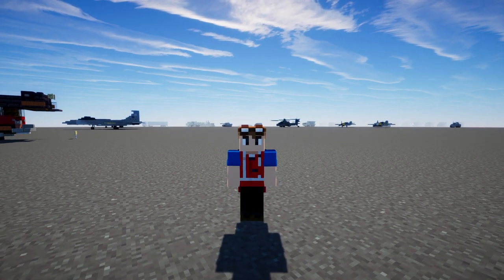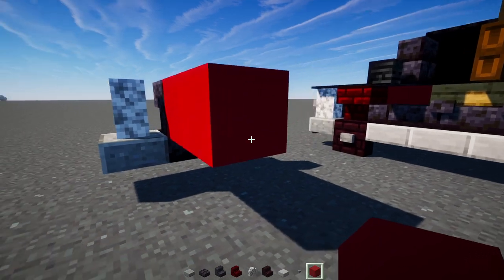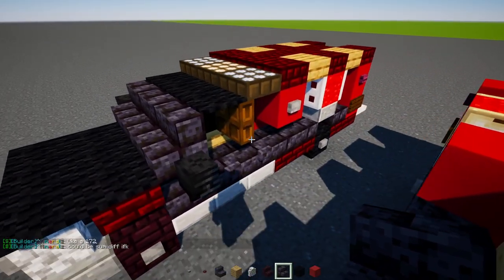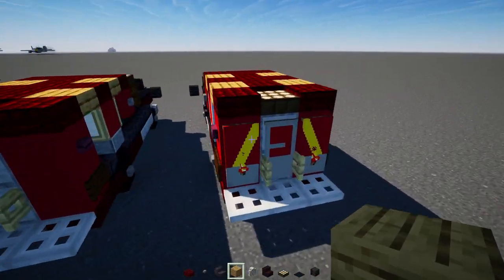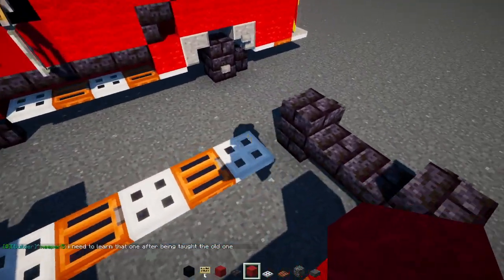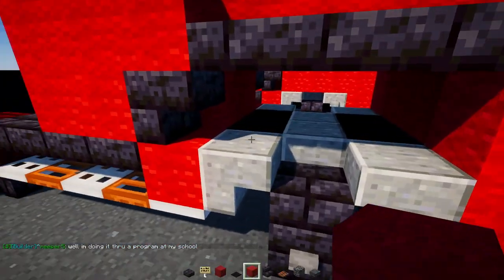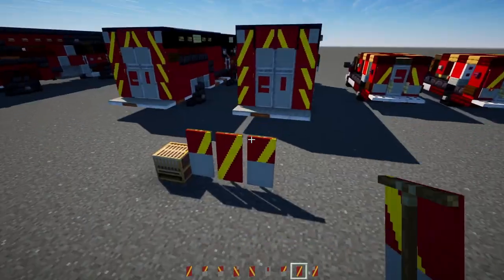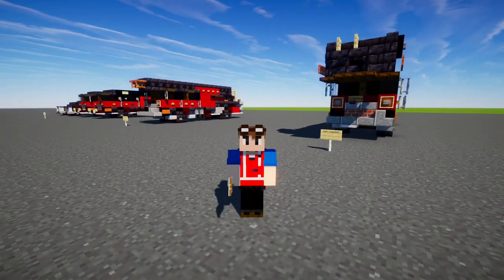Minecraft La Crosse FD Rescue Trucks Tutorial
How to make Minecraft La Crosse Fire Dept LCFD Rescue Trucks from La Crosse, Wisconsin.
-Rescue 1 Marion Body Works Spartan cab truck
-Rescue 2 Ford F450 truck

Commissioned by Railfan Lily